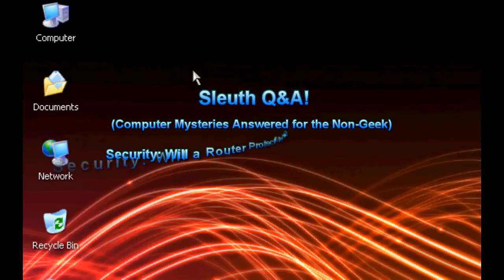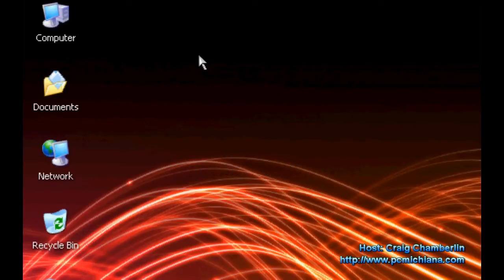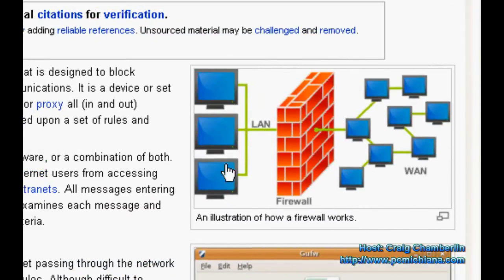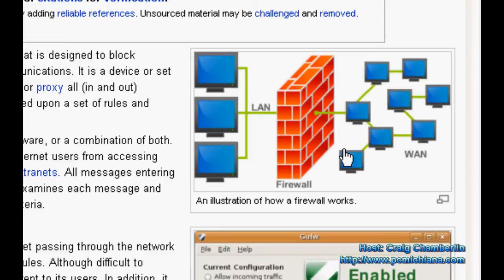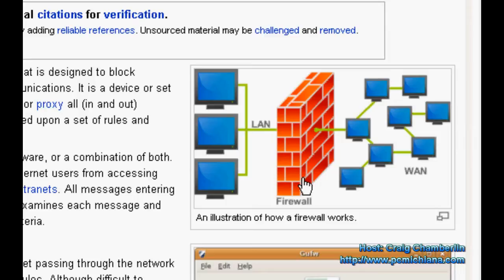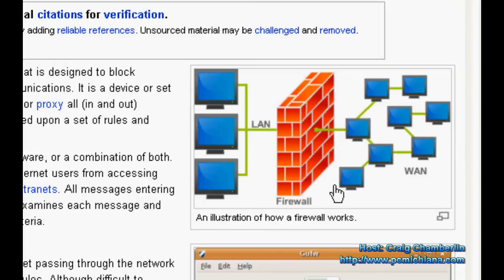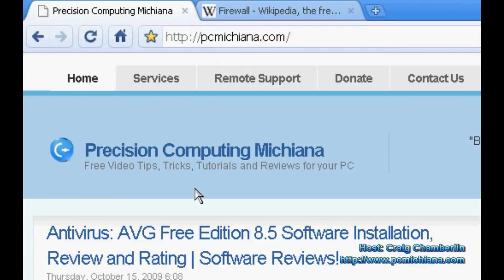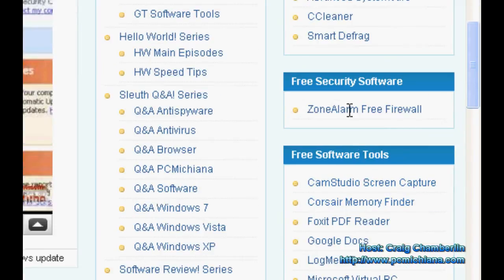Will A Router Protect You From Spyware?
This tutorial answers the question "Will A Router Protect You From Spyware?"